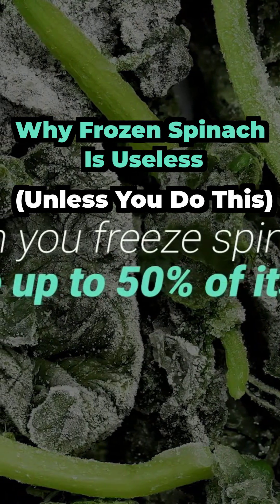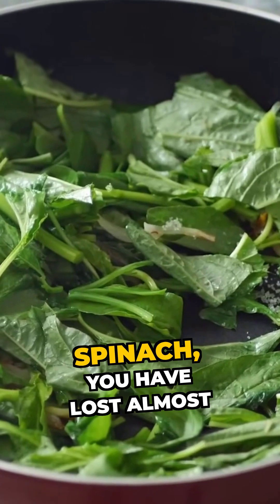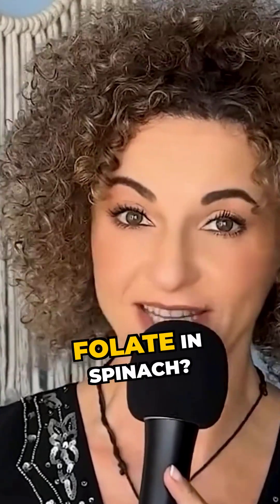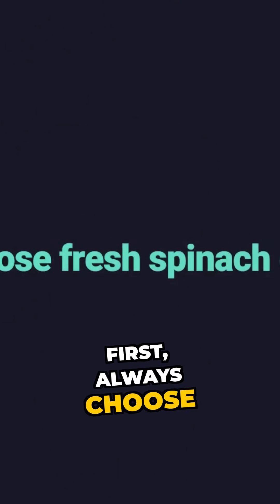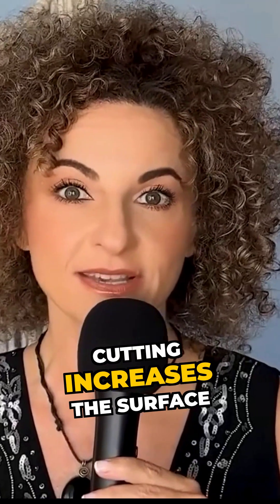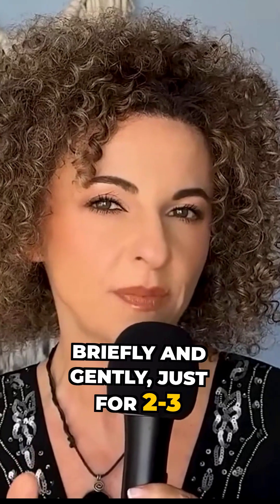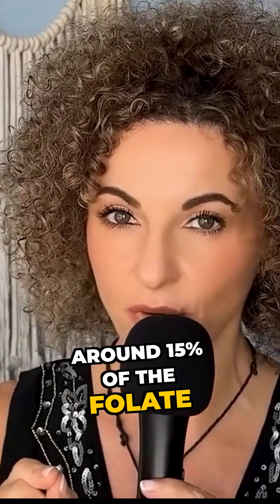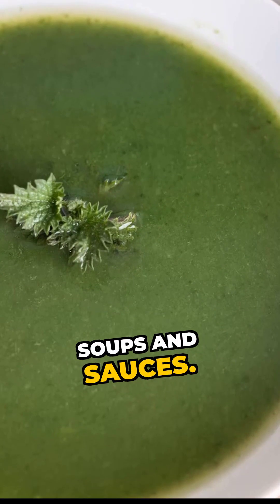Why Frozen Spinach Is Useless (Unless You Do This)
Freezing Spinach? Think Twice.

Up to 50% of its folate is lost instantly and cooking it wipes out the rest! 😱

But don’t worry, here are 3 quick kitchen hacks to protect this powerful gene-supporting nutrient 🧬👇

🥬 Choose fresh spinach
💧 Rinse before cutting
🍵 Save the cooking water (it holds 15% of the folate!)

Every micro-action in your kitchen can protect your health on a genetic level. 💡

👉 Discover my Top 5 Kitchen Hacks to Unlock Your Food's Epigenetic Superpowers (FREE GUIDE)

Let’s connect